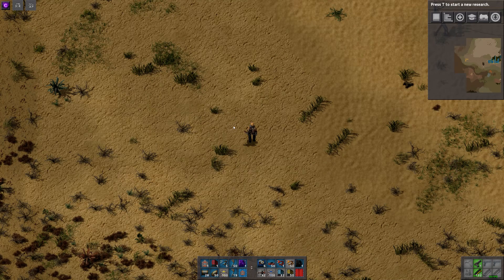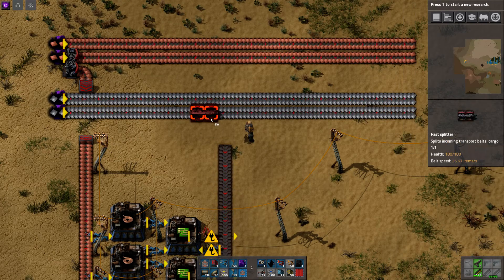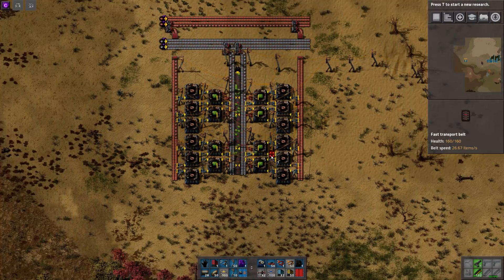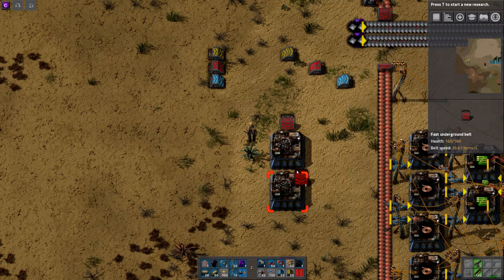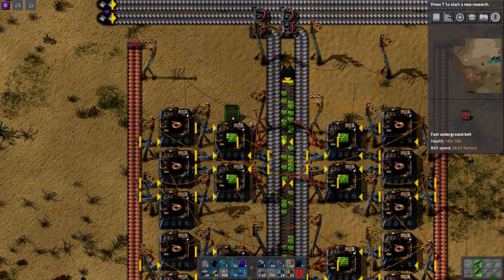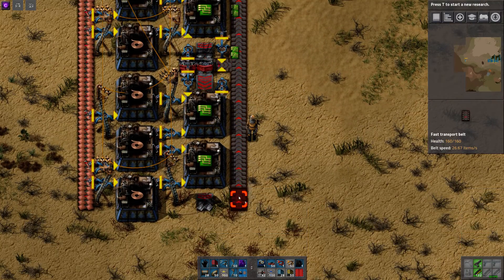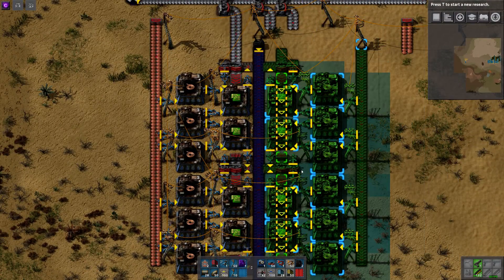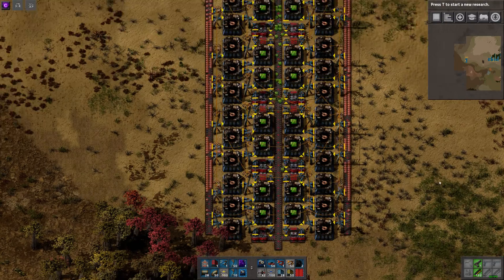Factorio Compact Green Circuit Production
In this video I show my favorite way of making green circuits (or electronic circuits) in Factorio in a compact way. I also discuss the changes made to underground belt lengths in version 0.15 and how they can help in creating interesting compact layouts.

Blueprint string:
0eNqdmctu2zAQRX+l4FoqxKckb7voRxRBIStsSkCiBIoqGgT59zJxXo0nzsysDFv2IXk9c3lF3YnjtPs1hZjF4U6EcYmbOPy4E1u4icP08Fm+Xb04iJD9LCoRh/nh3bBtfj5OId7U8zD+DtHXStxXIsRr/1cc5P1VJXzMIQd/4j2+uf0Z9/noU/nCC+nXsOU6pyFu65JyffRTLsOsy1Z+u8SHCRRe3VfitrzYMsR1SH48XTP31RlZ/U/e1inkXC6cM9VXi6Zq4nwlSFYA2dDIzTMYQFkaCp6jA8AOqylF0pY2W3wFdLzaMp+Tex5Zf06WzeXWOme7V3Yhh8ceHZd19akeh+PkBTTKa9vN/jrsc+2nMqsUxnpdyk/ORzHPo0C0d60W4uYT3Gr6WWII86639mIh6SYt5fUjXRX8j1UvXhXXPYMCGKrMT0OptzKfRFtikW0MadwDPJZFyyPRFSgdyy5g4VsWC66FDrtYwlp7amGw60JR249fFkpilbrUNEoRO/lSIytNXD3He5Rh+T2iTpRlkRGurBzP8BUC3aLdoQOh0D6tmFufRMy3521QDaVGdIMWxaBF0ZIKlQioYnmngtpPaxZLgiyDXSwsIJRQtSUyJYLpWJZDqyZ0i3V4LTqW1yAMQfcsMqJ1TcNyhQZBJufJ7gkNwRRrmhgBNNFrEQZgDC9Kw0u3RIvCTNDxoq6kRxrDCpKwEh0HBVqh6VmZjrF+27DCGCiAlTSzRXitpWbFC01qNc1TMdNjBUOEO1lWLkT4ieXFQsQmYKmpEJF/LC8UIuKxZWZC0n2Do2ZChCROEk8uEGI4xTzG0B/drS57/uB21bESIxg+nSGeUoB3kM5yJgSjHO0kAYa0vKMDzn/R0QwbETJdTzsiQFRn27DyNqlTW0nbGxBKtIpj4QijbTUHjBHasNwWcczRWvKTDQzVsZ5sGMR/x0qF4GlX23GebJjPN4K2pz7ZQEjaNZzaOgNfVadnboc3j+gqMQ0FUj77nryPX76dQulWLvzxaTuts2uVlF3j2qLlP3DeTTM=